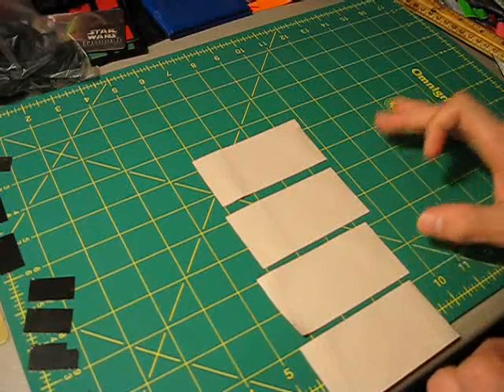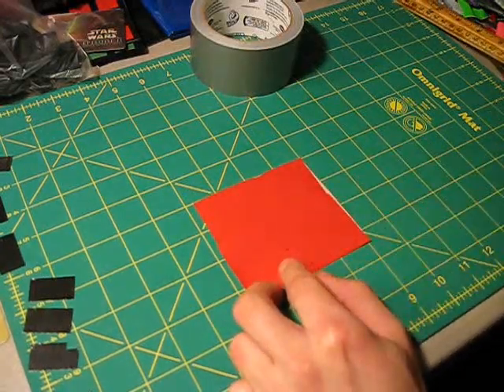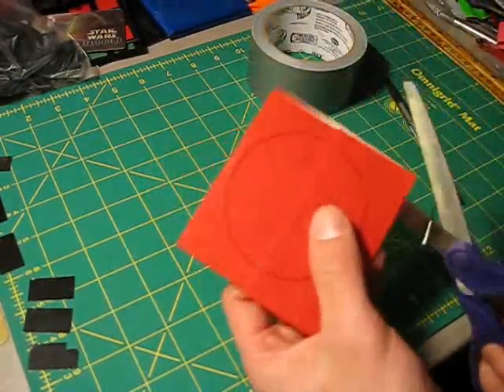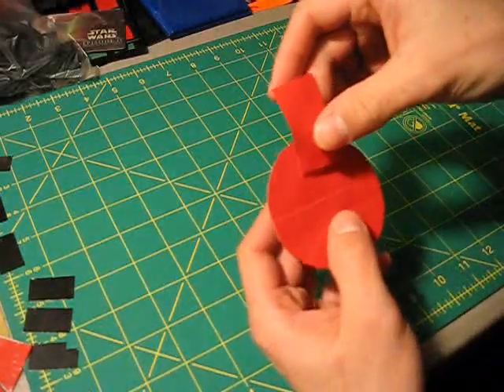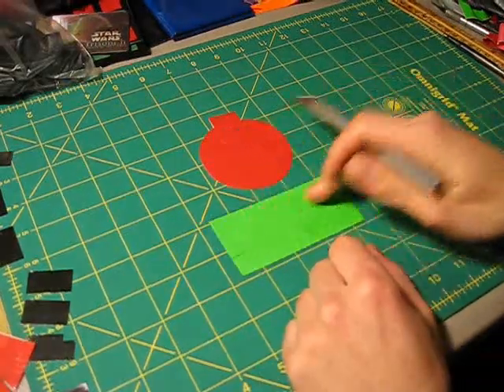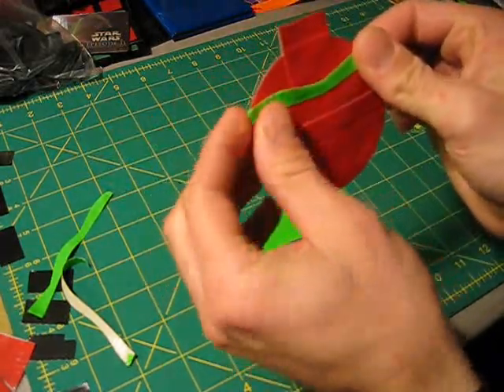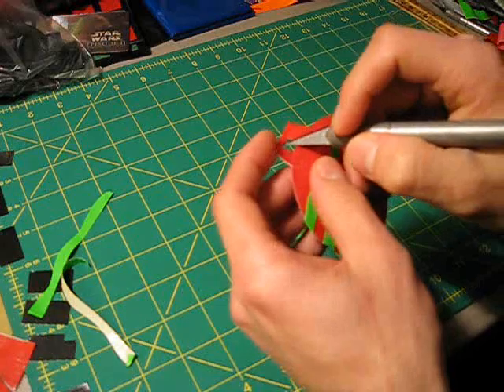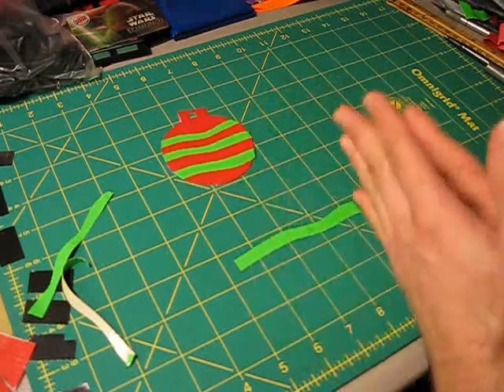How to make Duct tape Christmas ornaments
This is a tutorial on how to make Christmas ornaments out of duct tape. I've got almost a hundred of them.